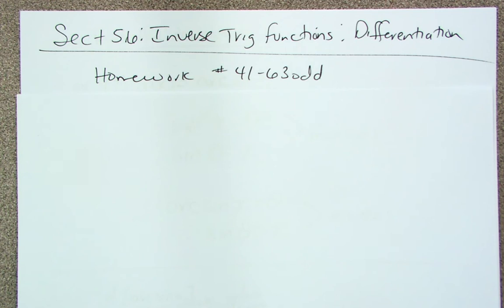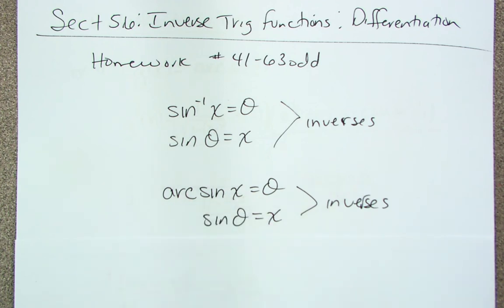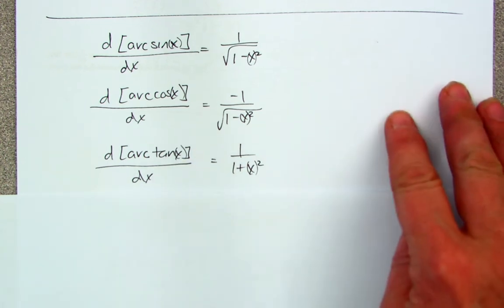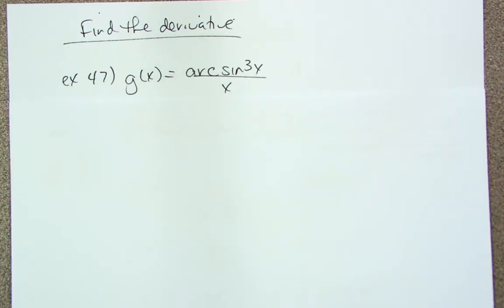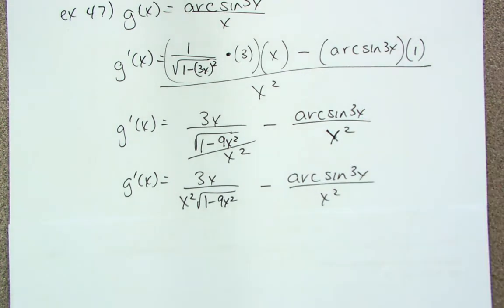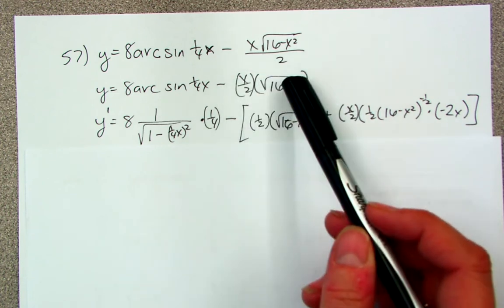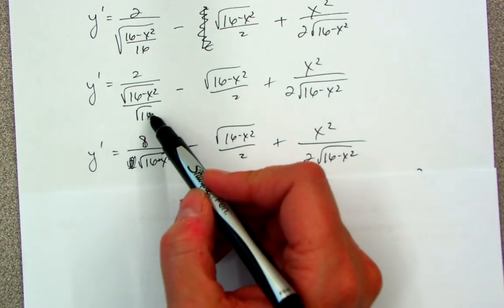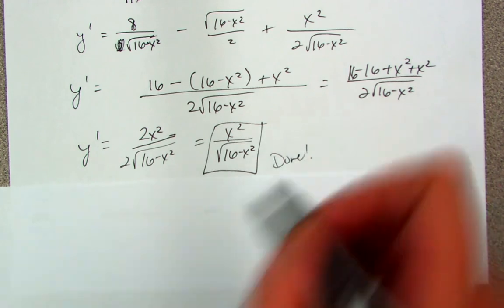AB Calc, 5 6 Inverse Trig Function Differentiation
Ms. Tschida AP Calculus AB '14-'15, Sect 5.6:  Inverse Trig Function Differentiation